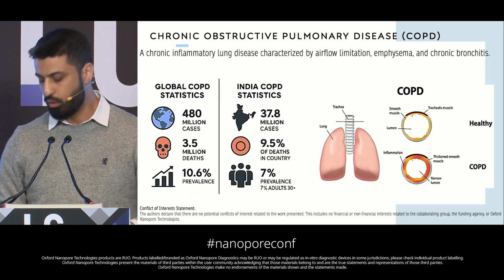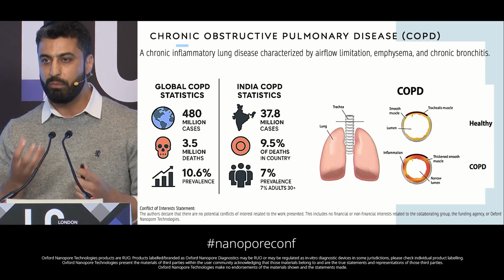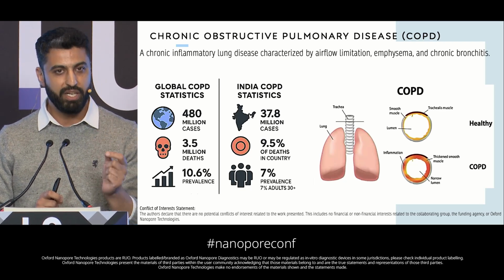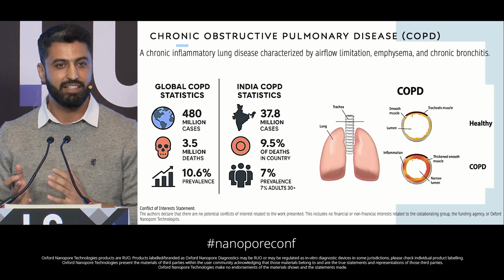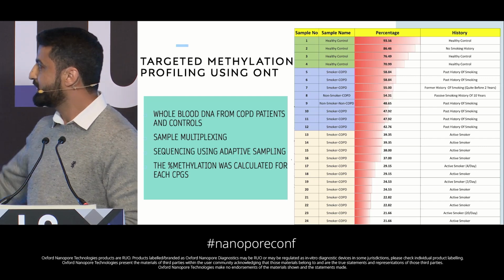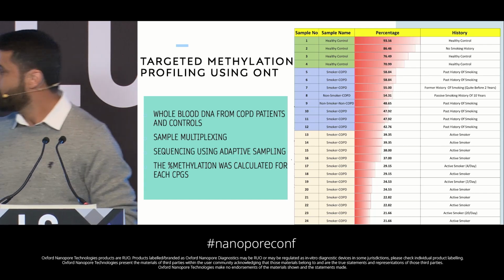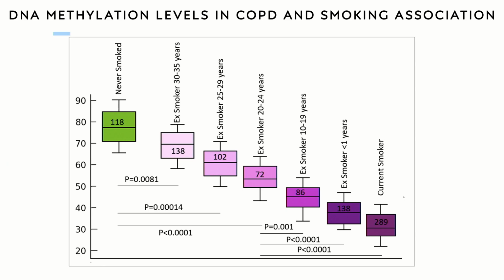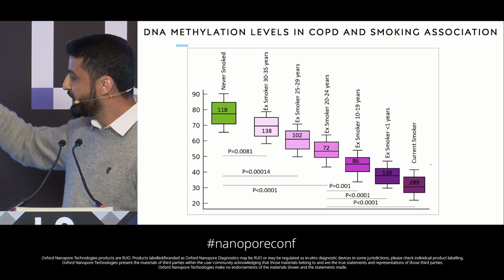Developing a precise and equitable diagnostic kit for early detection and risk prediction of COPD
Biography

Dr Basharat Bhat is a distinguished researcher and educator with over 10 years of experience in the fields of applied bioinformatics and computational biology. Currently serving as an Assistant Professor in the Center for Artificial Intelligence and Machine Learning at SKUAST-Kashmir, Dr Bhat has made significant contributions to the fields of drug development, and marker identification for disease detection and precision medicine. Basharat completed his postdoctoral fellowship at the University of Otago, New Zealand, where his research focused on epigenomics and epitranscriptomics, with particular attention to their implications for human health and development of diagnostic tests for COPD and cardiovascular disease. He is actively involved in several innovative projects that uses omics technologies for advancements in human health and precision medicine. With over 50 high-impact publications in international journals, Dr Bhat is also an author of several books and serves as an editorial board member and reviewer for various reputed journals.

Abstract

Chronic obstructive pulmonary disease (COPD) has been one of the significant causes of morbidity and mortality, with limited tools available for early detection before clinical symptoms manifest. This study was based on developing a diagnostic test to detect early COPD based on epigenetic biomarkers. We used samples from 500 Pacific island populations, 168 Indians, 1,135 Europeans, and 498 Americans, for generation of methylation profiles through HumanMethylationEPIC microarray, interrogating approximately 850,000 genome-wide methylation markers. Epigenome-wide association studies performed between healthy controls and COPD patients from different ethnic groups showed differential methylation patterns, especially in the AHRR gene, which was consistent across all populations. To confirm these results, we used Oxford Nanopore sequencing to study 96 selected methylation sites, which showed strong concordance with Illumina microarray results. This approach proved to be cost-effective as well as accurate, indicating its potential for scalable methylation validation. Currently, large-scale validation is being conducted on samples from different ethnic groups. Multiplexing is conducted on the Oxford Nanopore PromethION 24 platform for better robustness and reproducibility. Our conclusions derived are of two kinds and have very important results in them: 1. The constant methylation of the AHRR gene across ethnic groups for both patients with COPD and susceptible persons offers an authentic biomarker for a kit for diagnosis at early stages of COPD. 2. The cost-effectiveness and accuracy of the Oxford Nanopore sequencing makes it a promising platform for high-throughput methylation analysis, offering scalability for population-wide screening and diagnostics. This ongoing study is a big step toward an early identification of COPD, and it may contribute to early intervention and outcomes in the patients.